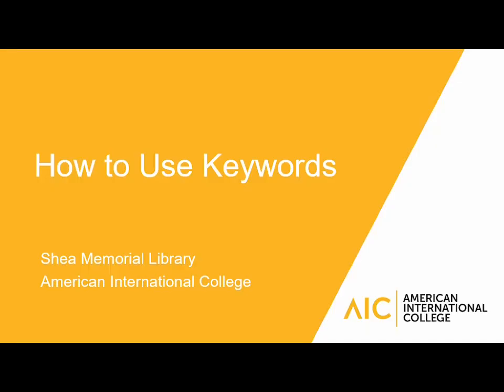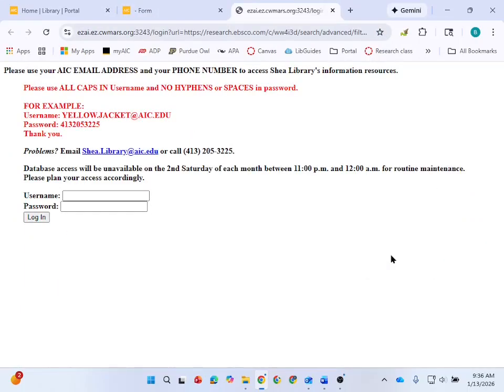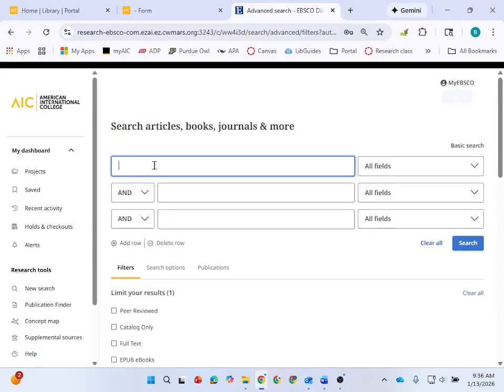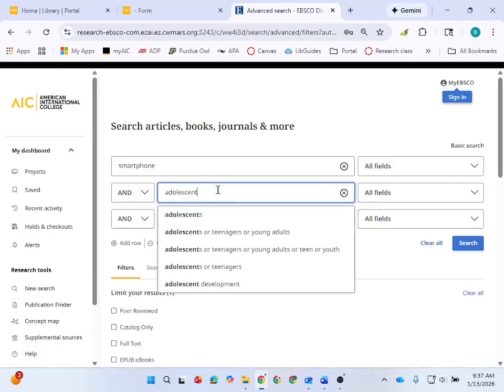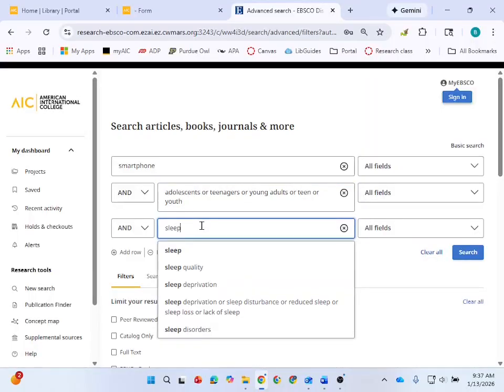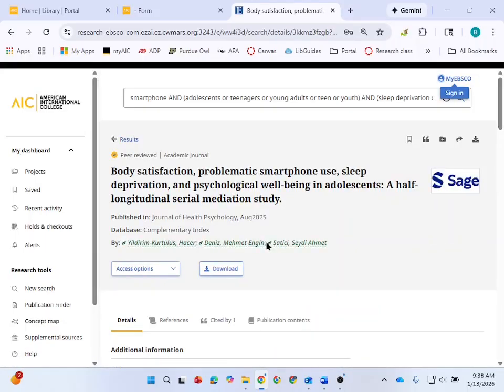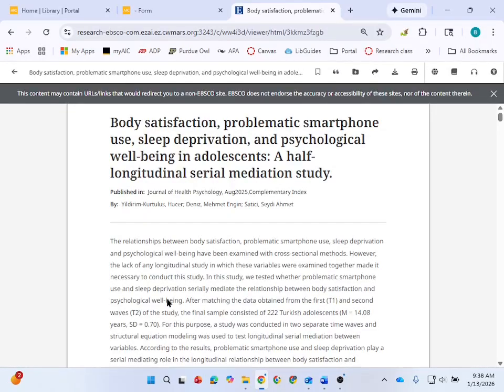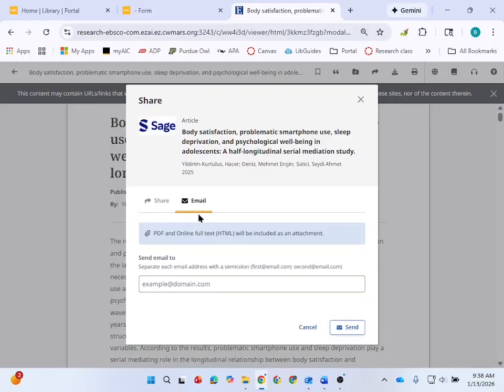How to Use Keywords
How to use keywords to find articles.

00:00 Intro
00:08 Brainstorming Keywords
00:49 Navigating to EBSCO Discovery
1:07 Logging in to EBSCO Discovery
1:18 Searching with Keywords
2:10 Navigating Search Results